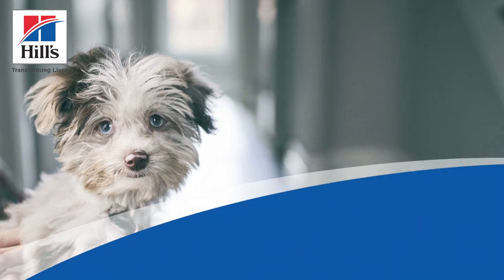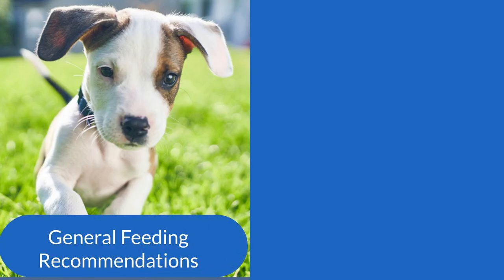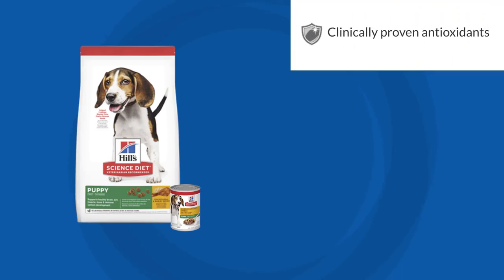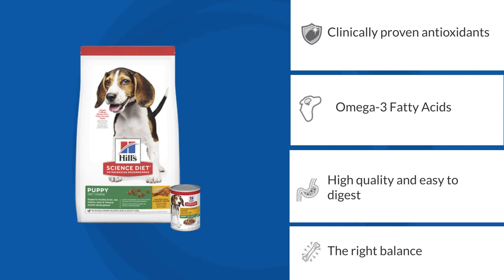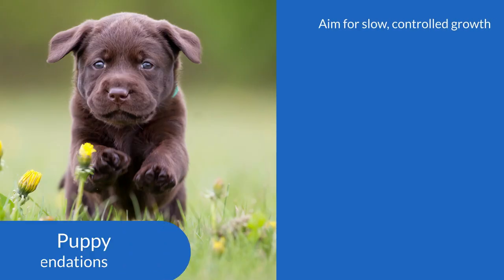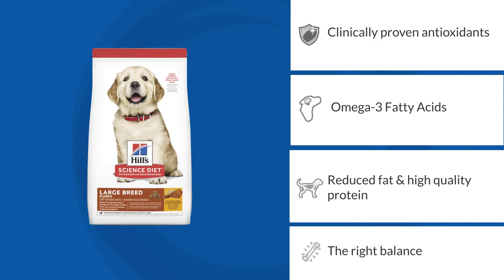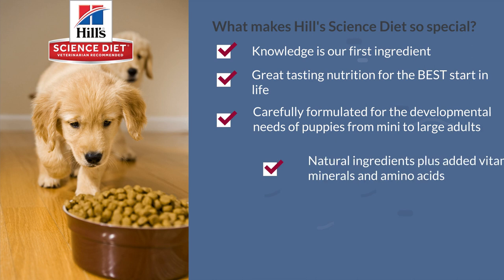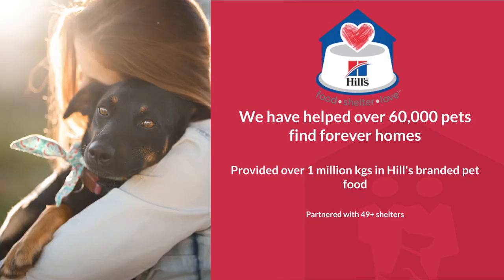Hill's Science Diet Puppy Nutrition